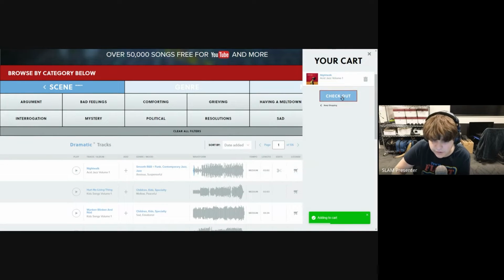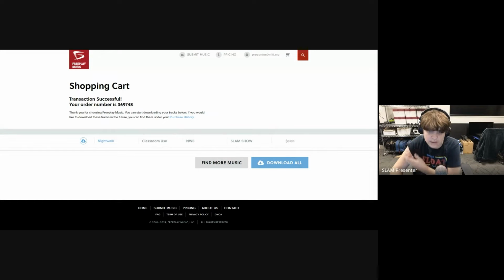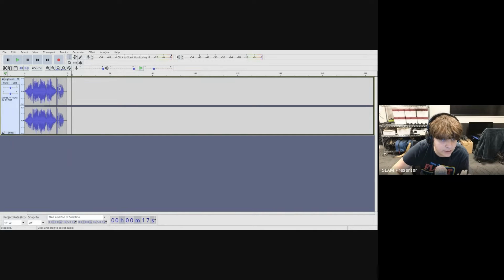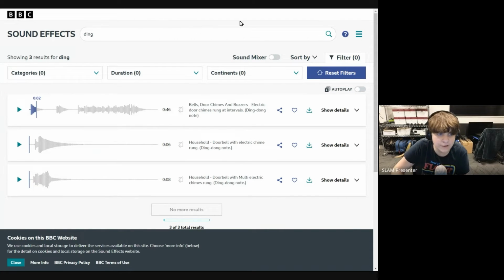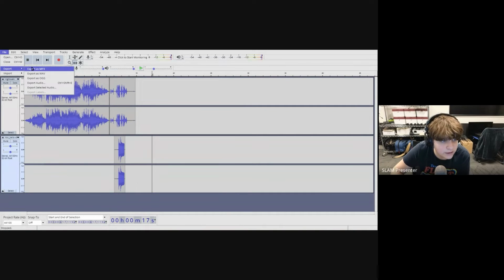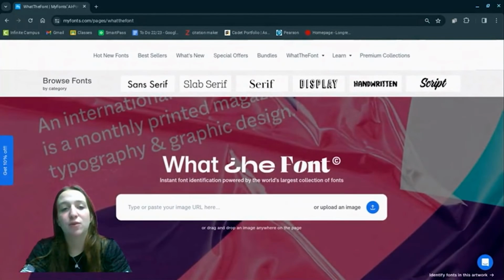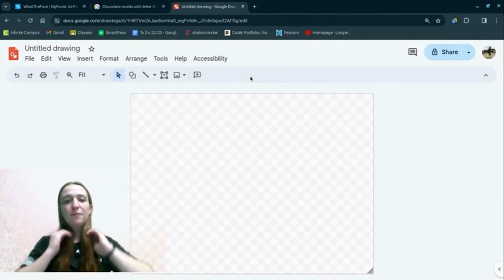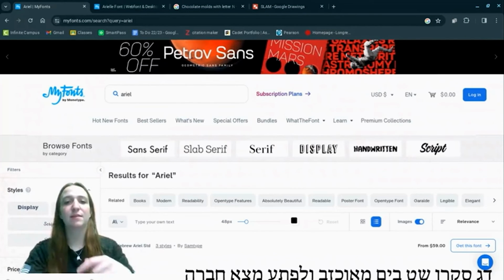Ep. 074 Wavacity Audio Editor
Free online audio editor

Identify Fonts by descriptions